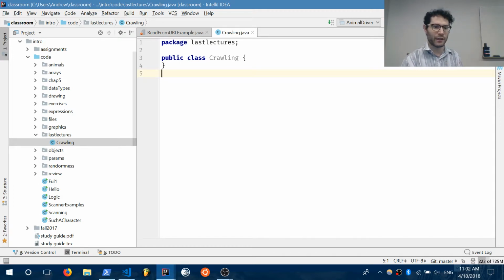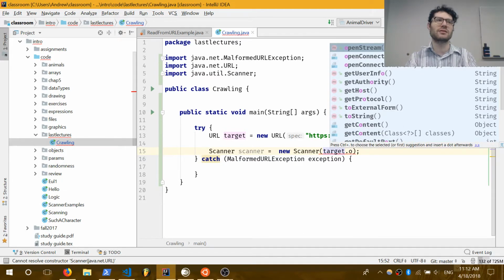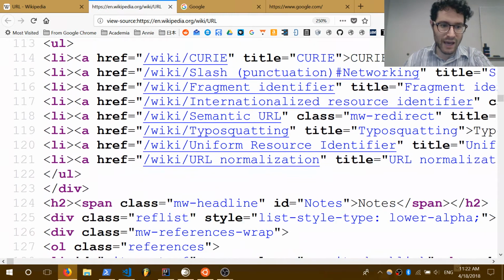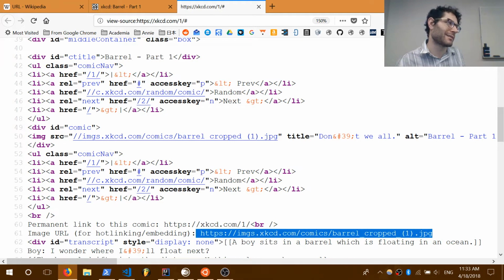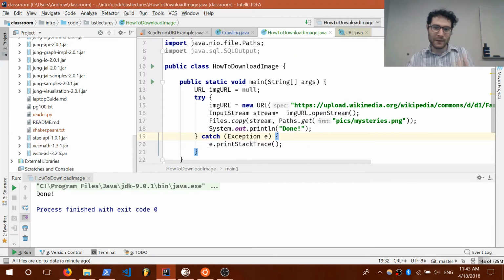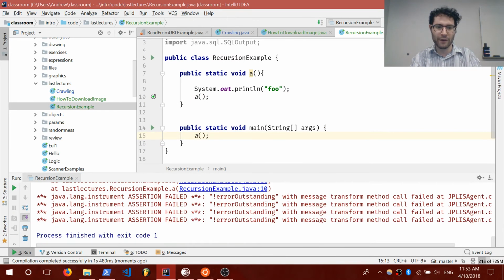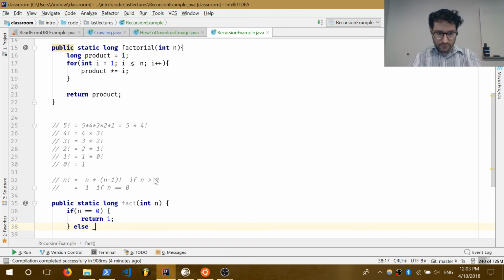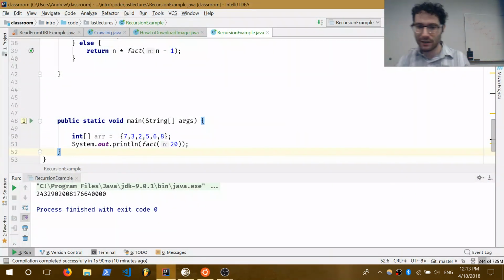CIS 1068 - Try Catch Crawling and Recursion